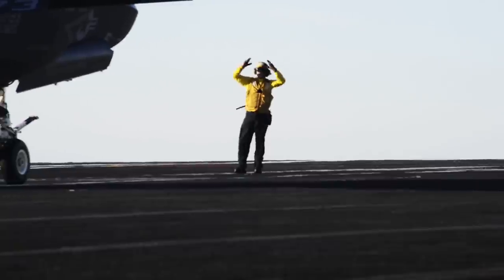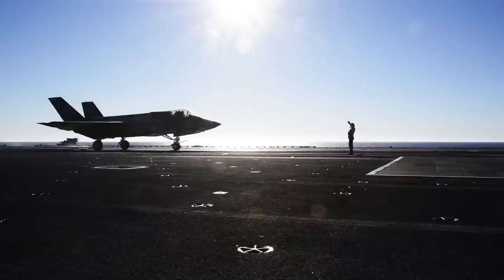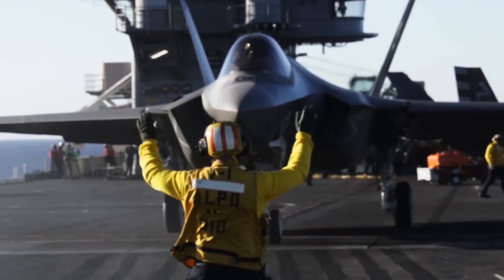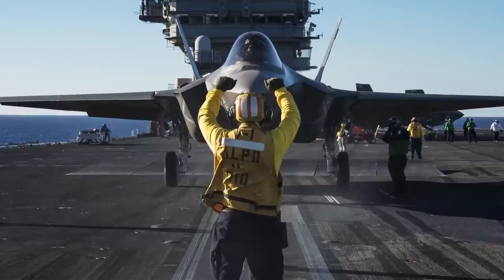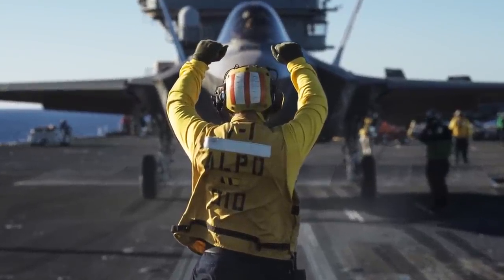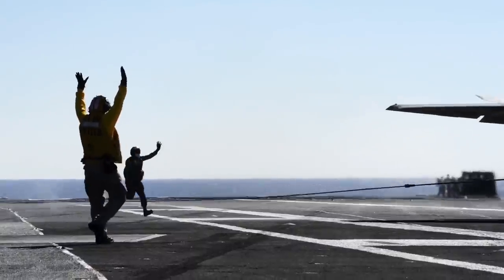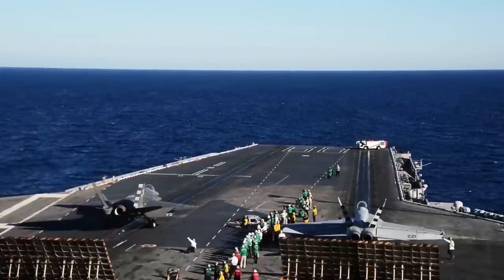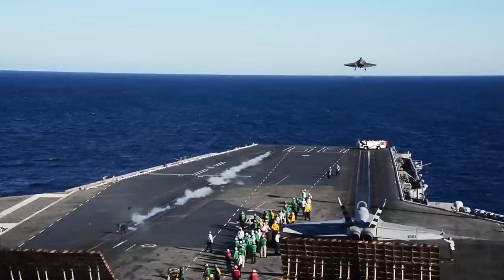Catching Lightning F-35C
The F-35 combines advanced stealth technology with fighter speed and agility, fused targeting, cutting-edge avionics, advanced jamming, network-enabled operations and advanced sustainment delivering a lethal combination of fighter capabilities to the fleet.